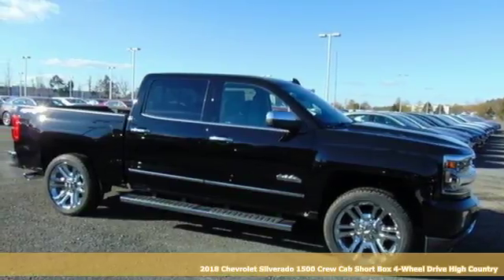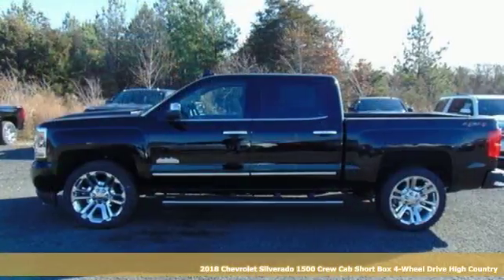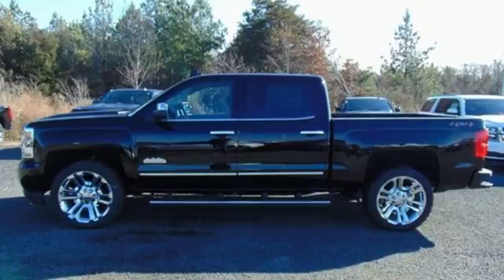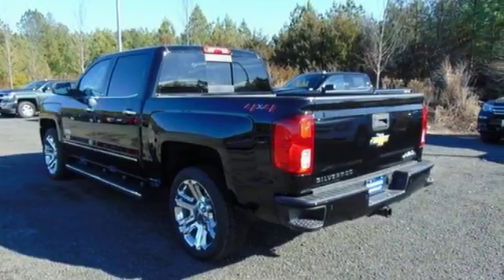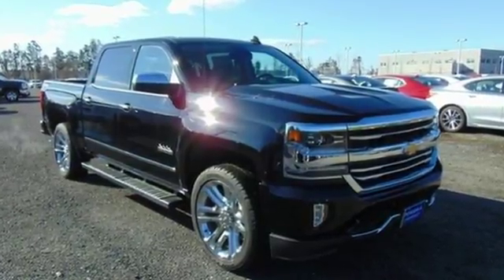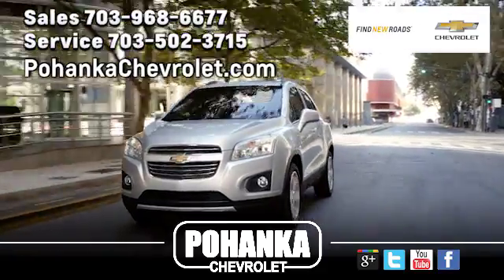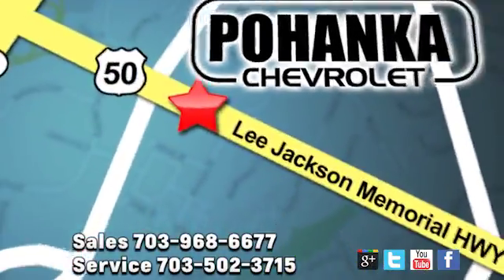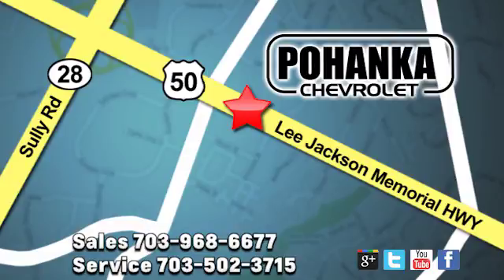New 2018 Chevrolet Silverado 1500 Manassas VA Chantilly, MD TJG248612 - SOLD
Year: 2018
Make: Chevrolet
Model: Silverado 1500
Trim: High Country
Engine: EcoTec3 5.3L V8 Flex Fuel
Transmission: 8-Speed Automatic
Color: Black
Interior: Saddle
Stock #: TJG248612
VIN: 3GCUKTEC1JG248612
Black 2018 Chevrolet Silverado 1500 High Country 4WD 8-Speed Automatic EcoTec3 5.3L V8 Flex Fuel 8-Speed Automatic, 4WD, Saddle Leather.brbrLocated right next to Dulles International Airport on Route 50 in Chantilly, Fairfax VA.brbrbrAll prices exclude taxes, title, license, freight, and dealer processing fee of $699.00. Published price subject to change without notice to correct errors or omissions or in the event of inventory fluctuations. All features not on all vehicles. Vehicles shown are for illustration purposes only. Price includes: $1,000 - General Motors Consumer Cash Program. Exp. 07/02/2018, $1,000 - GM Down Payment Assistance Program. Exp. 07/02/2018

Address:
13915 Lee Jackson Hwy